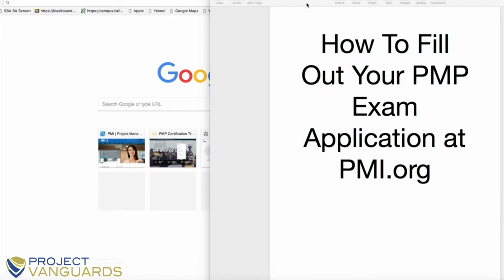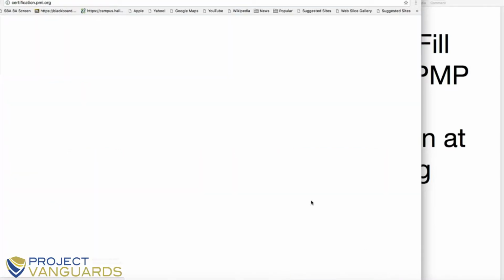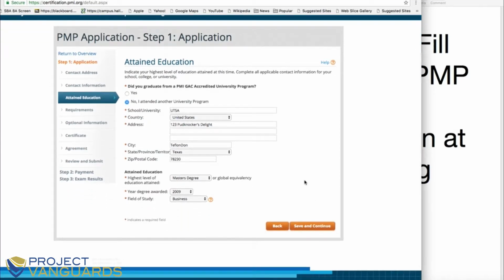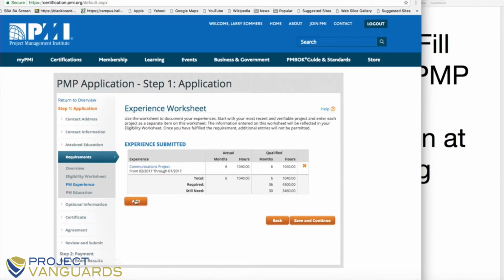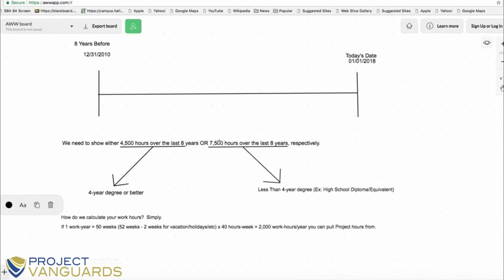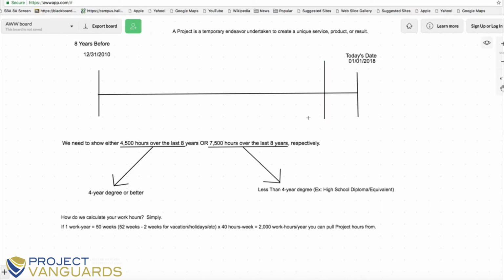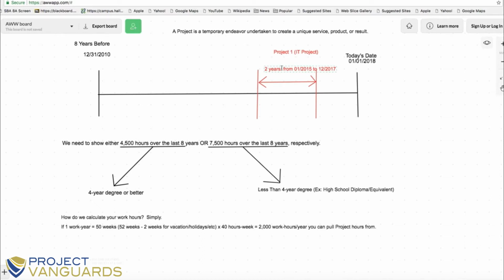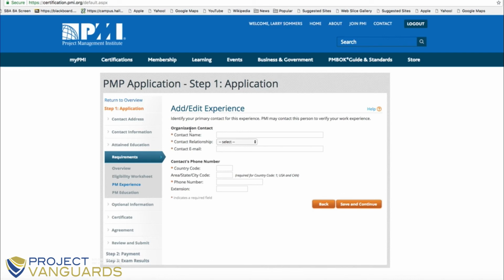How To Fill Out Your PMP Application (part 1)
A detailed description of how to fill out your PMP application on the PMI website! -Part 1/2